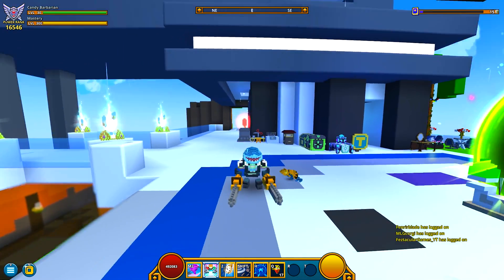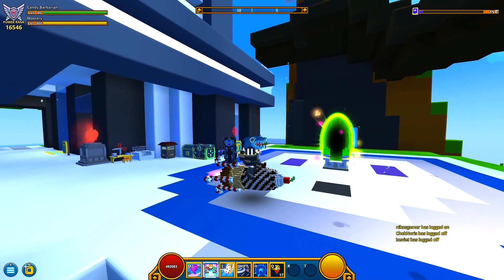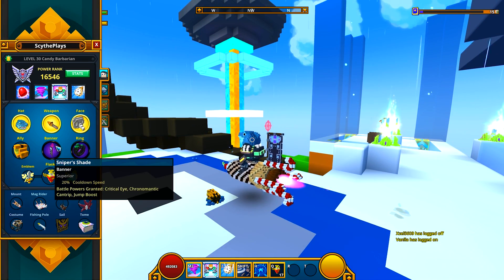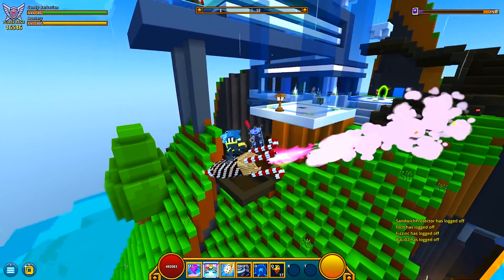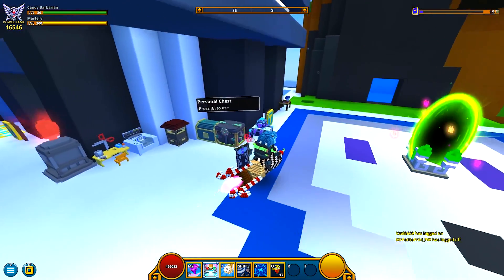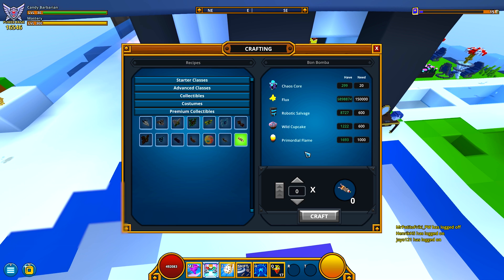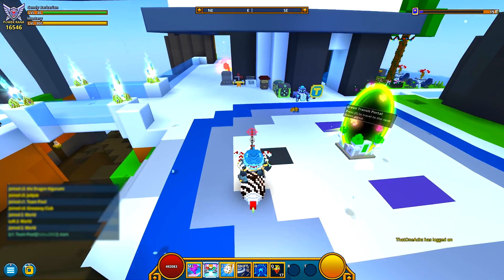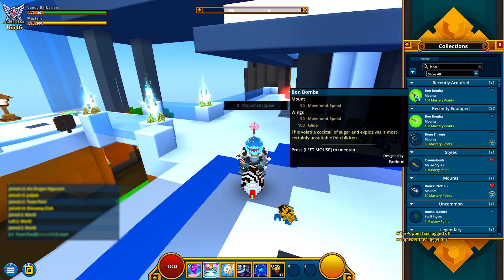Bon Bomba Rocket (Steam/PS4/XBox One) | Top Weekly Chaos Chest Loot in Trove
✎ Top Chaos Chest loot for this week on Trove PS4, Xbox One and PC is the Bon Bomba! A rocket mount that can glide and loot collect into premium amounts of chaos cores.

In-Depth Guide for Every Sub-Class Ability ►